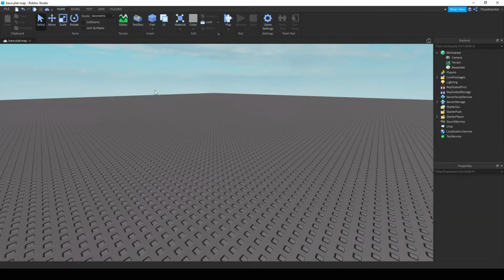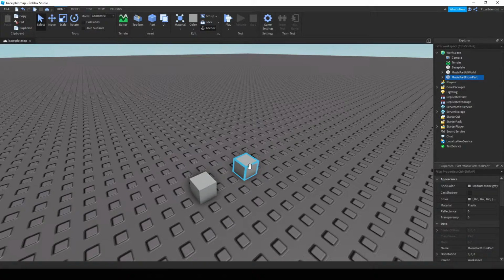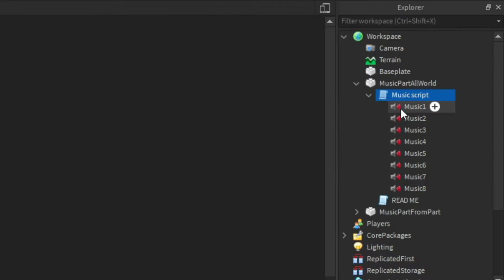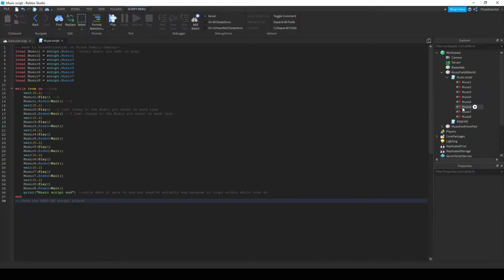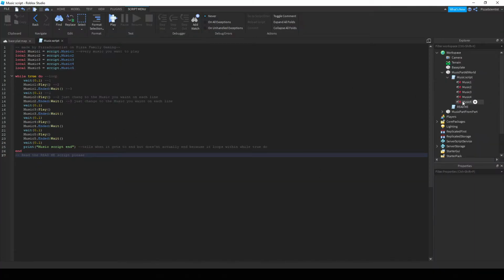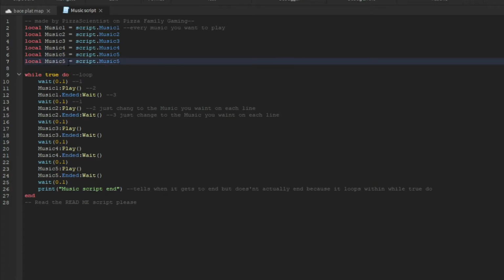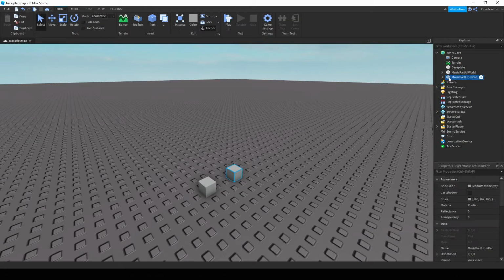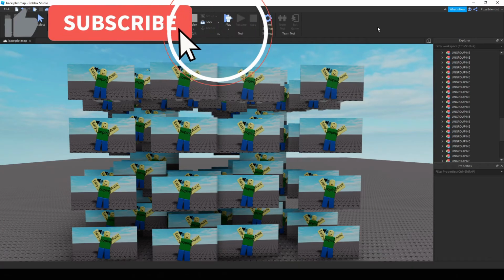Looping Multiple Music, Game or Part | Roblox Studio Tutorial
🍕😀Get to know us and join our groups on Roblox!

Multiple music selections that loop in your whole game or from a part. Easy to set up and use.

This isn't exactly a sound region or area, though, with the block sound, you could definitely control the distance up to which people can hear the sound or music. You could have multiple songs play but you could also have multiple sound effects. This helps you group sounds together. It's unfortunate when sound is not working, but those scripts are very tricky. Calling for soundservice is also complicated. A sound that happens on touch would be interesting.